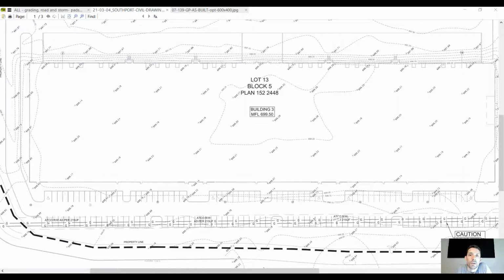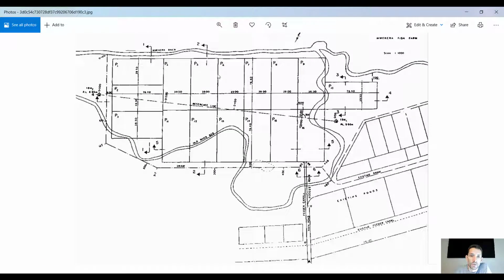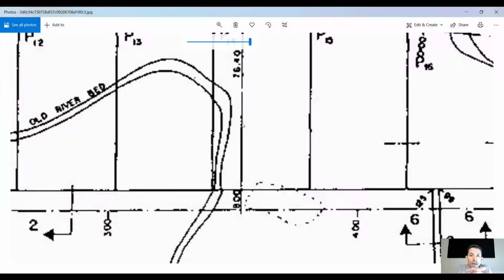Trimble Business Center - difference between vector and raster pdf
In this video we will look at the vector and raster images and how they differ. This is very important when digitizing data for example for takeoff purposes. Raster are mostly images where you find only pixels of different colors no additional information can be found. On the other side is a vector where all kinds of different information is store which can be pulled back into Trimble Business Center software.